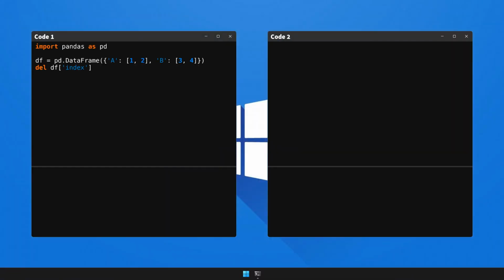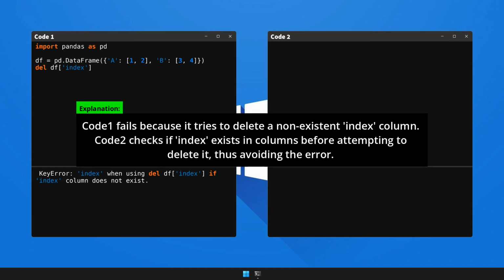How to fix KeyError: 'index' when using del df['index'] if 'index' column do... in Python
We're excited to share with you our newest video, "How to solve  KeyError: 'index' when using del df['index'] if 'index' column does not exist. in Python". 🎥 This series is meticulously designed to arm you with knowledge 🧠 and skills 🛠️ to overcome frequent coding challenges.

Today, we will decipher 🔎 and resolve a common error faced by Python coders: the bit hard to solve  KeyError: 'index' when using del df['index'] if 'index' column does not exist.. Here is a snapshot of the code of the video:

Troubling Scenario: ❗️

df = pd.DataFrame({'A': [1, 2], 'B': [3, 4]})
del df['index']

Unwanted Result: 🚫
 KeyError: 'index' when using del df['index'] if 'index' column does not exist.

Effective Resolution: ✔️

if 'index' in df.columns:
    del df['index']

Desired Output: 🏁

   A  B
0  1  3
1  2  4

In this detailed walkthrough, we will illuminate 💡 the underlying cause of this error, and offer a comprehensive explanation: Code1 fails because it tries to delete a non-existent 'index' column. Code2 checks if 'index' exists in columns before attempting to delete it, thus avoiding the error. 🎯